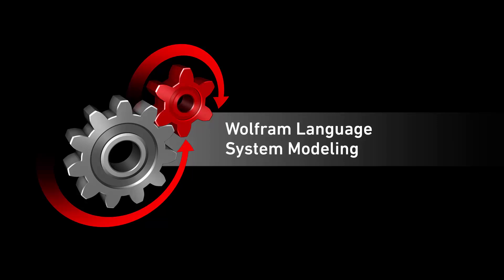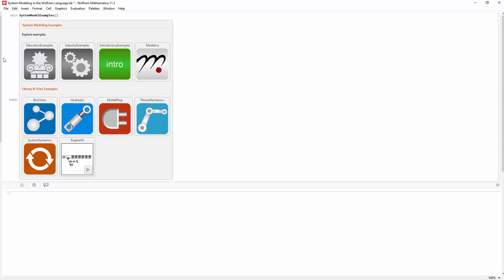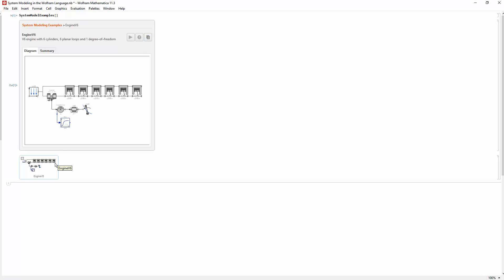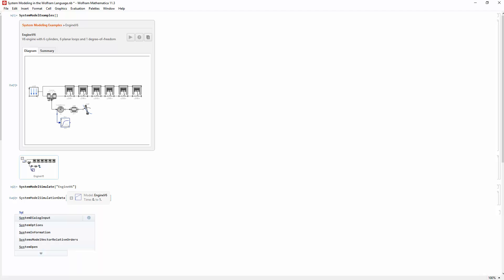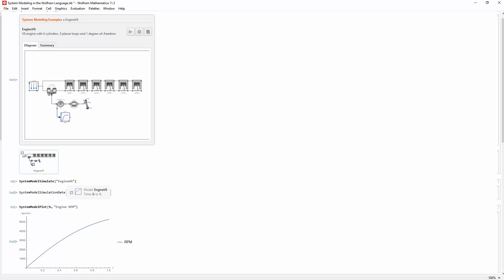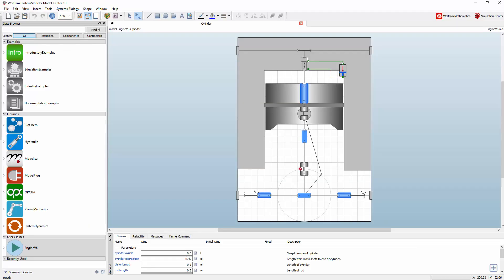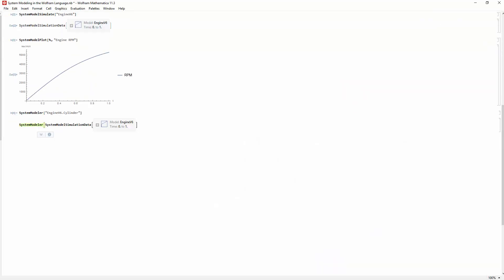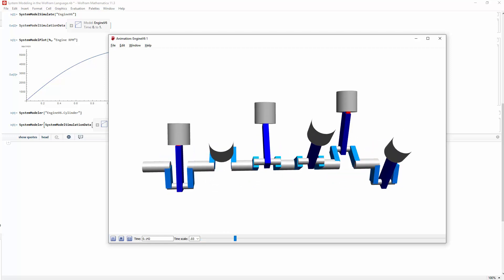System Modeling in the Wolfram Language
Take any model created in SystemModeler and share it with millions of Wolfram Language users, with system modeling functionality now built into the Wolfram Language.